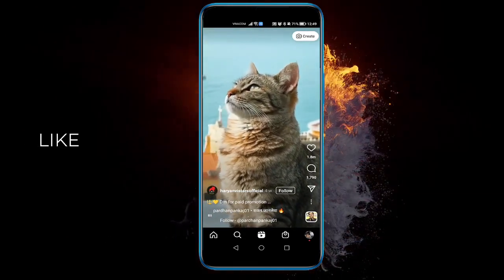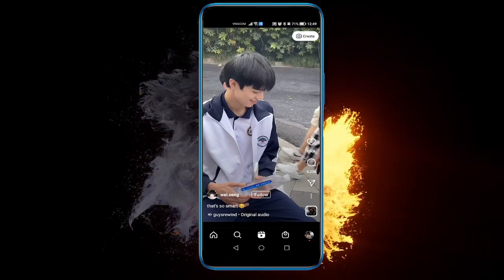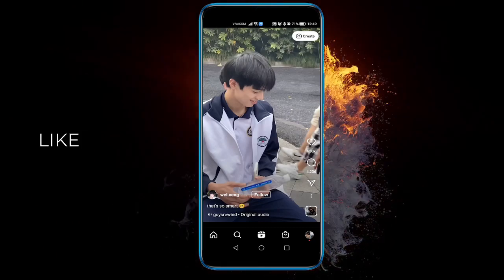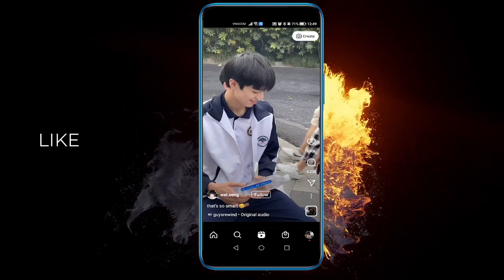How To Add Filters From Instagram Reels ✅ Simple & Easy 2022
In this video you will learn How To Add Filters From Instagram Reels ✅ Simple & Easy 2022